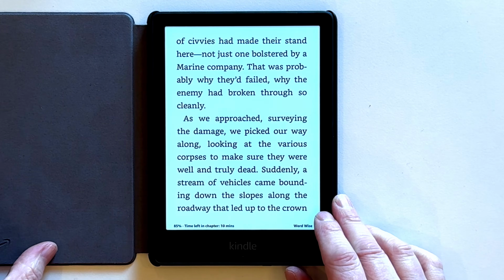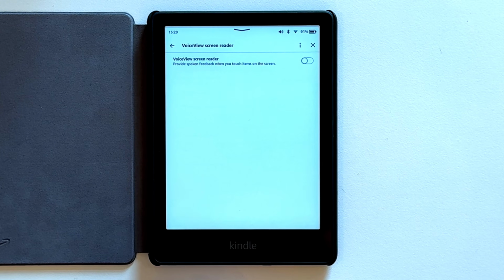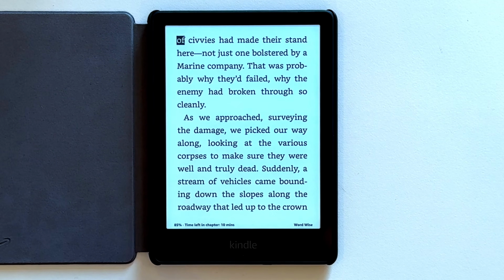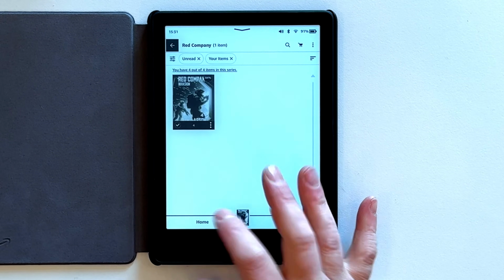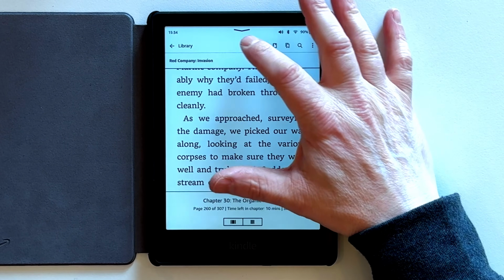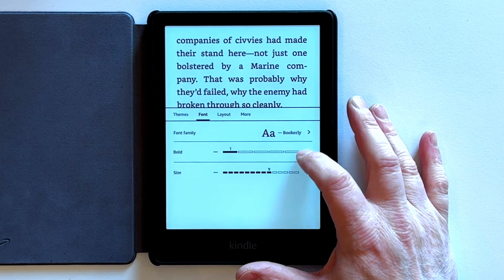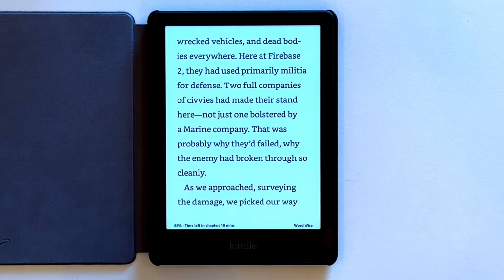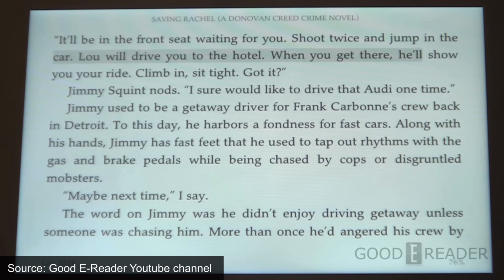How to use these SIX Kindle accessibility features for easier reading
In this video, I look at six very useful accessibility features available on your Kindle device. Whether you’re looking for help with your reading experience or simply want to customise more to your preferences. From text-to-speech capabilities to customisable fonts and more, this video will show you how to unlock the full potential of your Kindle.

Oh, and number 6 might pleasantly surprise you!

I've collated a massive list of all my favourite things on my Substack account.

There are two connected videos I've recorded previously, which I encourage you to check out:

Occasionally, products featured in my videos are sent to me for review. If that’s the case, I’ll always make it clear. I don’t accept payment in exchange for positive coverage, and all opinions are entirely my own.

I test everything and give my honest take—whether it’s brilliant, baffling, or somewhere in between. This channel is about cutting through the noise and helping you figure out what’s actually worth your money.

Time stamps:
It started with a ki … comment: 00:00
VoiceOver: 00:41
OpenDyslexic Font: 07:09
Customising the Kindle: 08:29
WordWise: 10:28
Immersive Reading: 11:48
Do you need an Audible Description: 12:48
Leave a comment: 14:46: 06:39
Subscribe and support the channel: 15:00